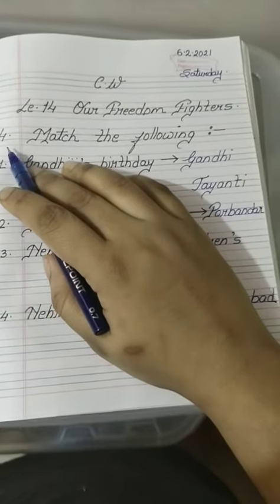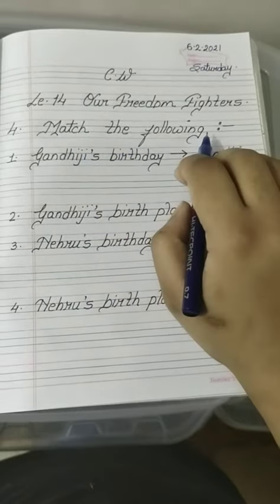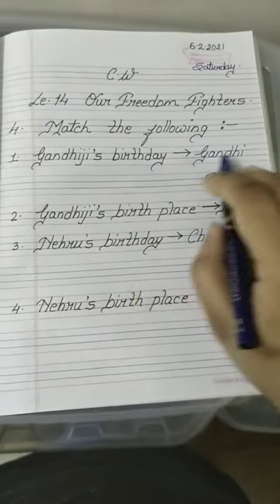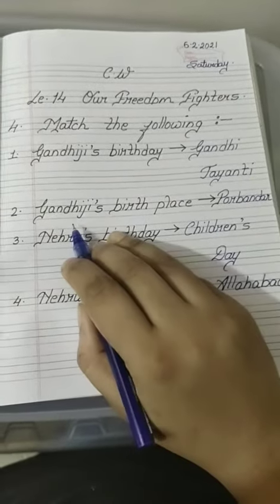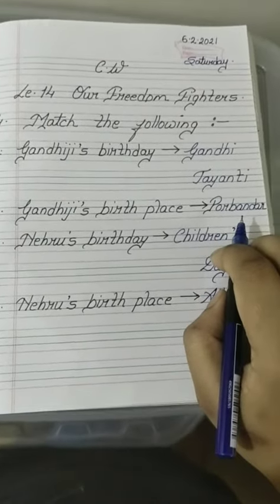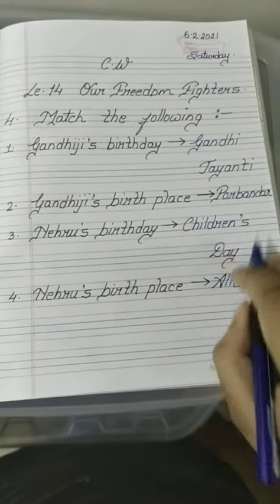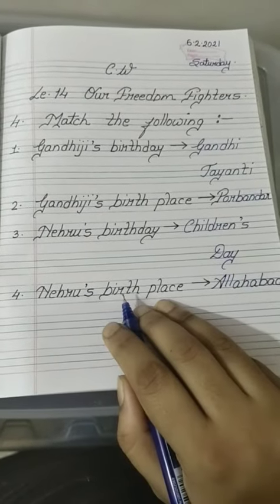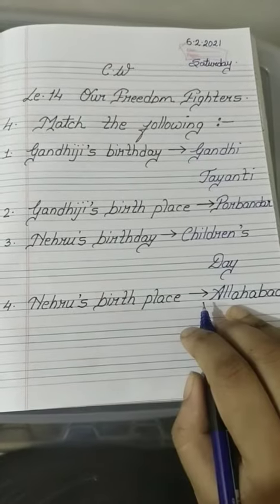Class-1 Social Studies Lesson -14 Our Freedom Fighters .Exercise-4 Match the following.Part -4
Ritika Gupta.